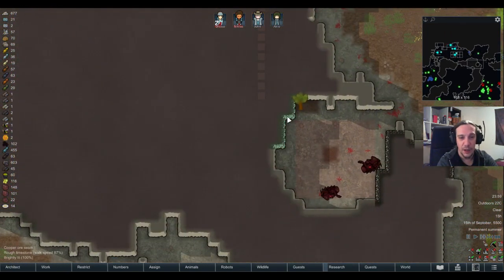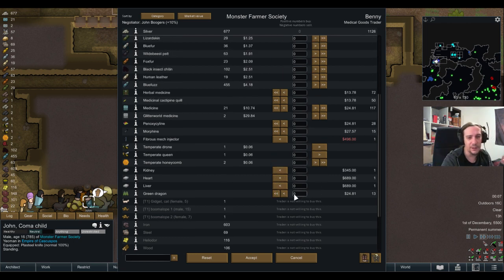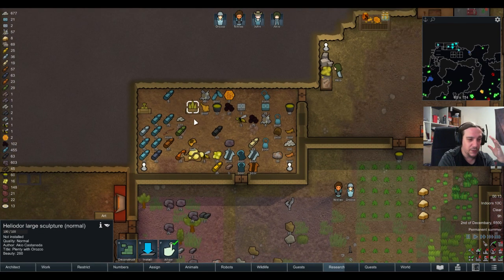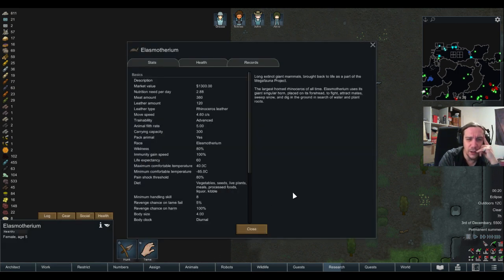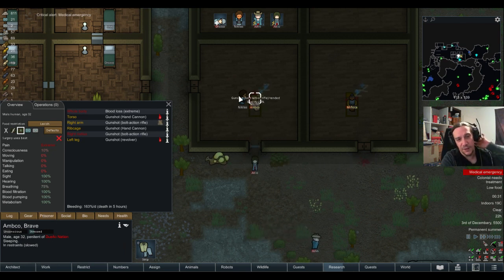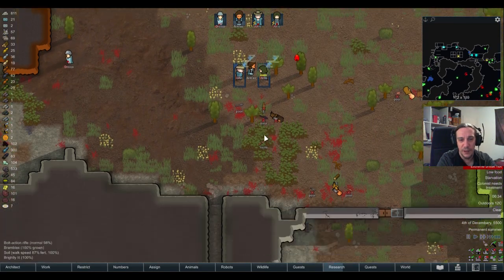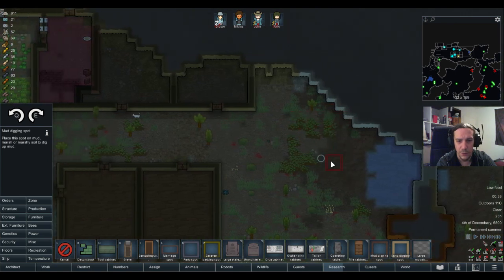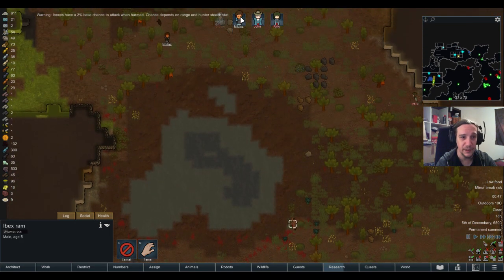Let's Play Genetic Rim - 07 - Rimworld Royalty 1.1 Gameplay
Finally more colonists are on their way.

Mods used:

Harmony
Royalty
HugsLib
JecsTools
RimBees
Alpha Animals
Giddy-up! Core
Giddy-up! Caravan
Megafauna
Dinosauria
Call of Cthulhu - Cosmic Horrors
Genetic Rim
GeneticRim Cosmic Horrors Patch
GeneticRim Alpha Animals Patch
GeneticRim Megafauna Patch
GeneticRim Dinosauria Patch
Vanilla Furniture Expanded - Spacer Module
Mining Priority
Dubs Rimkit
Rejuvenate Surgery
Smart Medicine
CuproPanda's Drinks
Tables+
Numbers
Metals+
Materials+
GouRIMet
Subsurface Conduit
DontBlockDoorMod[1.0][1.1]
[FSF] Filth Vanishes With Rain And Time
Stuffed Floors
Snap Out!
Misc. Robots
Misc. Robots++
Simple sidearms
Pawns Paint! Restored
More Sculpture
Animals Logic
Stackable Chunks
Sparkling Worlds - Full Mod
Extended Storage
[K]Extra Stone
[1.1] Ceramics
CleaningArea
Save Our Ship 2
Animal Variety Coats
Friendly Fire Tweaks
Medicines+
[KV] RimFridge - 1.1
QualityBuilder
Hospitality
Let's Trade!
[SYR] Set Up Camp
Recipe icons
SF Grim Reality
Achtung!
Replace Stuff
RimBees - Genetic Rim Patch
Smart Speed